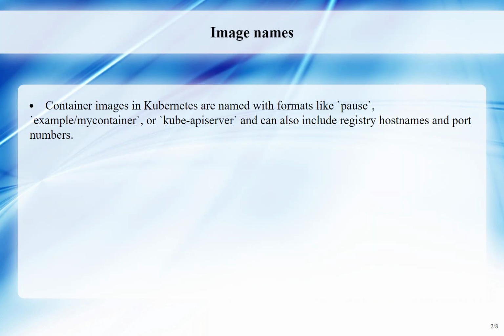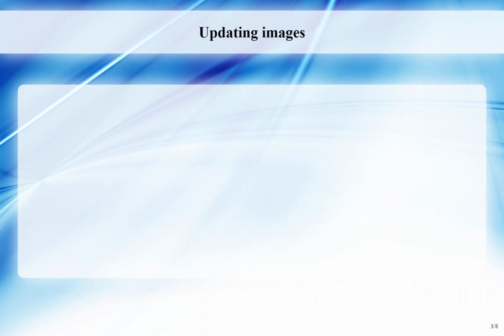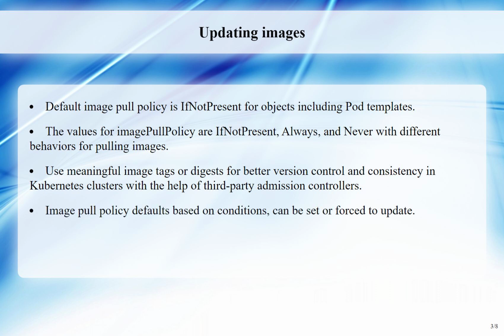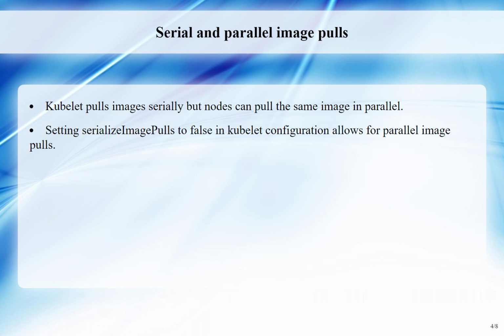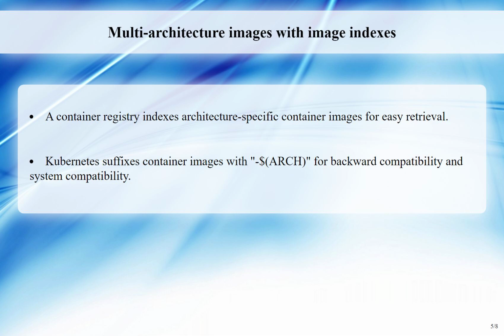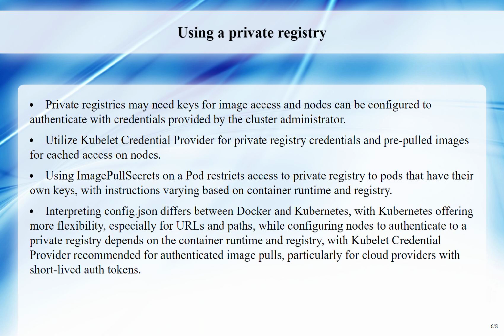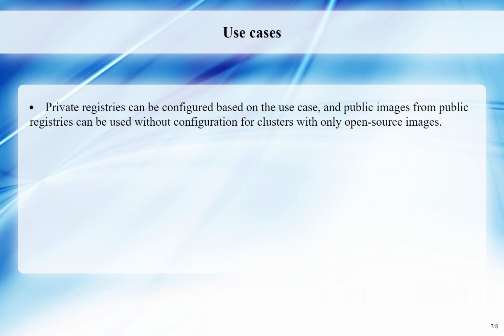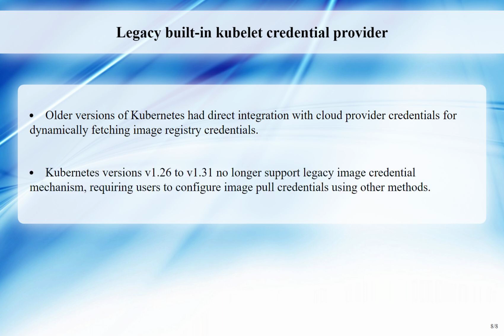1.3.1 Images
Summary of article The article is about: Container images encapsulate applications and dependencies for standalone execution in a specific runtime environment. Kubernetes can use tags, digests, and pull policies to manage images efficiently, and supports private registries for secure image access, with several configurations available for different use cases.